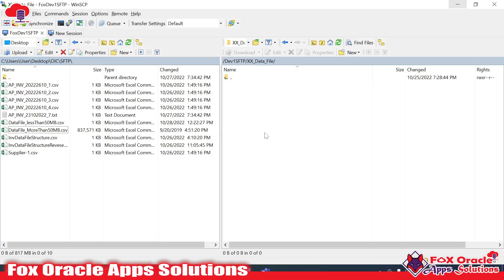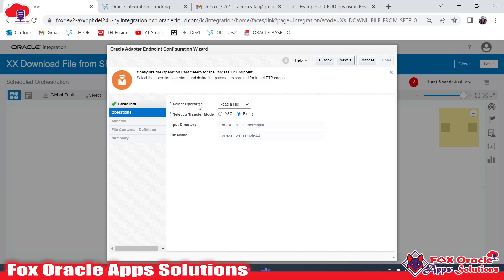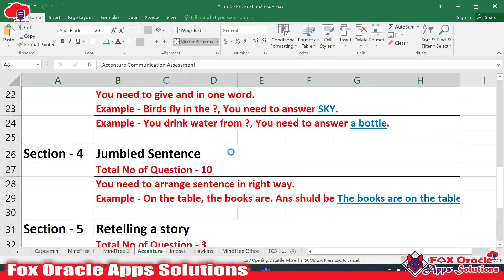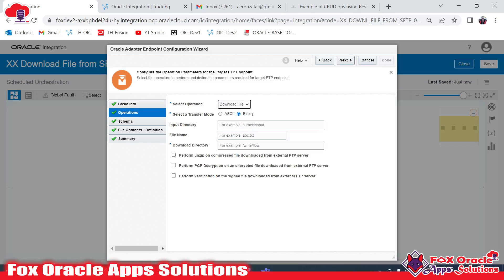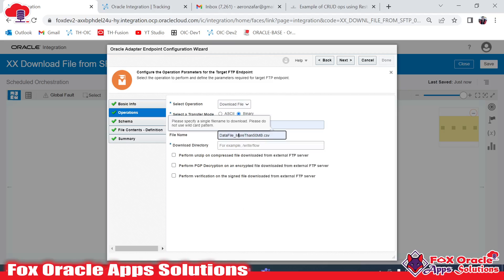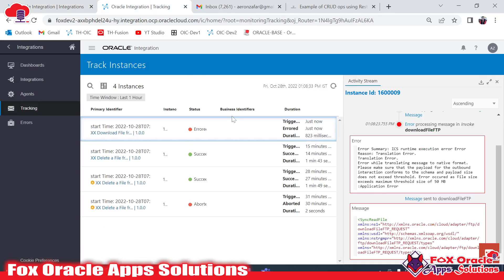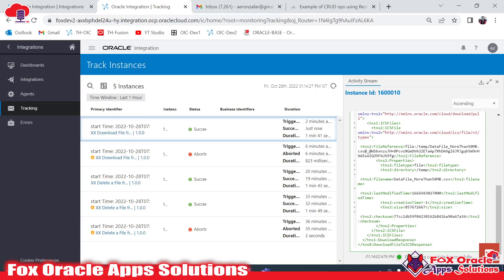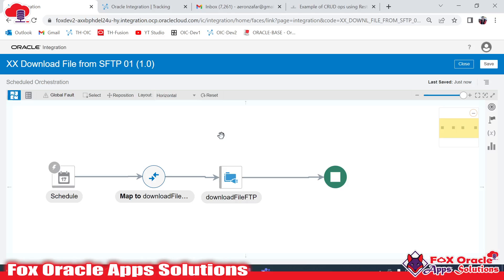FTP : 11 - Download File | How to download large file in oic | Read more than 50 mb size file in oic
Hi,

In this video we are going to learn below:
How to read large file in oic from sftp?
How to read file with more than 50 mb in size from sftp in oic?
FTP download file operation.